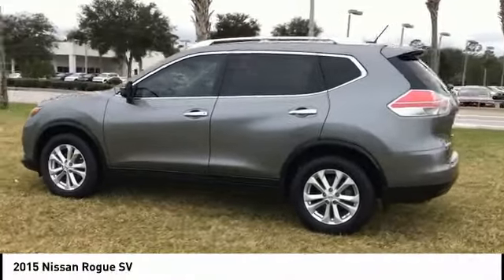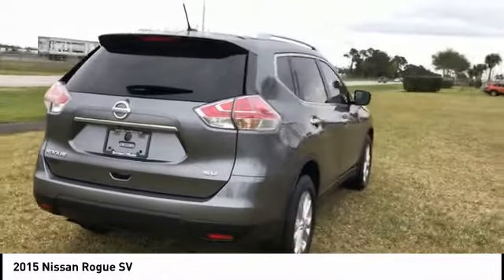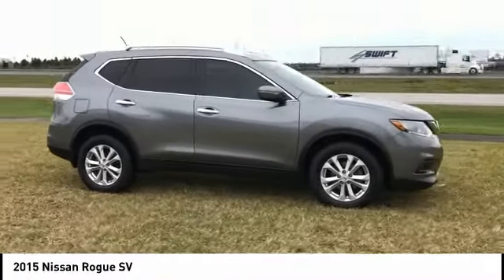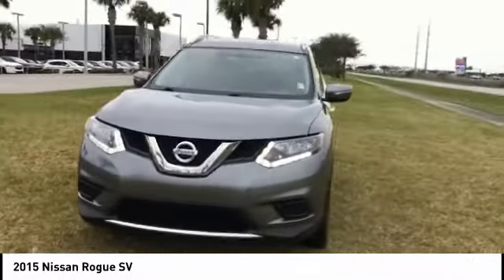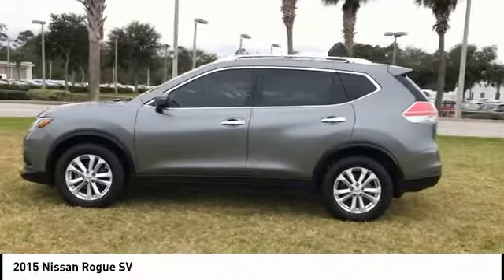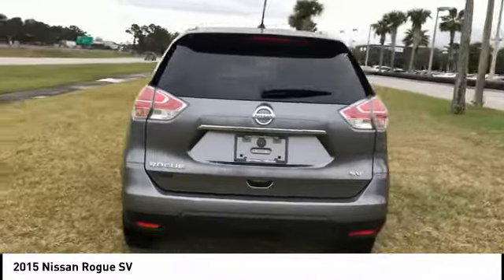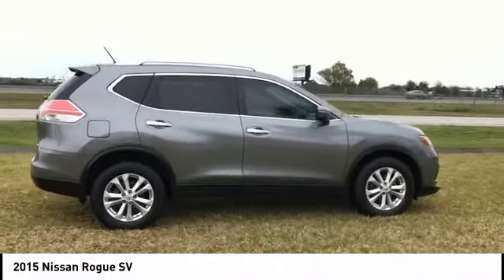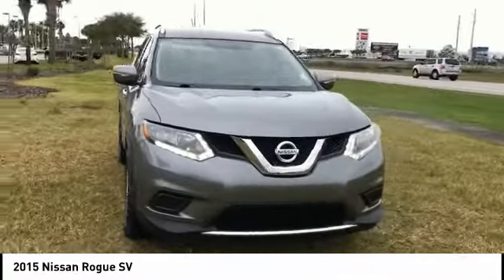2015 Nissan Rogue Daytona Beach FL 19072A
2015 Nissan Rogue SV

Daytona Mazda
1312 North Tomoka Farms Rd

CARFAX One-Owner. This 2015 Nissan Rogue is a. Grey Rogue CVT with Xtronic Recent Arrival! 26/33 City/Highway MPGAll of our vehicles are ASE Certified inspected so you can buy with confidence from Daytona Mazda. Proudly serving Daytona Beach, Palm Coast, Port Orange, Deland, Deltona and beyond, there are numerous reasons to choose Daytona Mazda. Online prices require financing for a minimum of 6 months. Please contact dealer for details. If you're looking for a new vehicle, we have a great selection of brand new Mazda models including Mazda3, Mazda6, CX-5 and many more. If you need a pre-owned vehicle, there are plenty of used and Certified Pre-Owned Mazda models, as well as models from other makes like Honda, Ford, Nissan and more. Activation of the Mazda Certified Warranty will be an additional $899.00 to the cost of your Mazda. Contact Dealer for details.